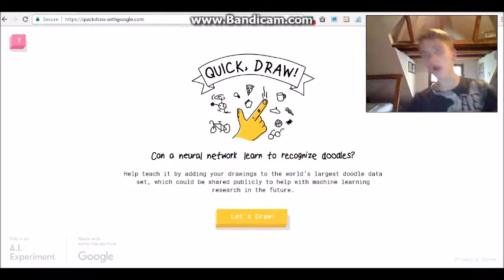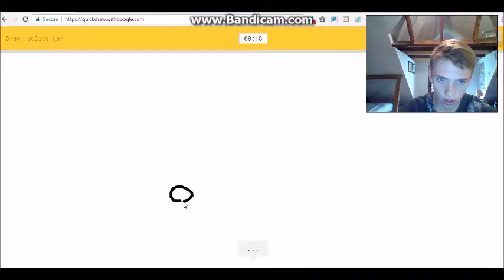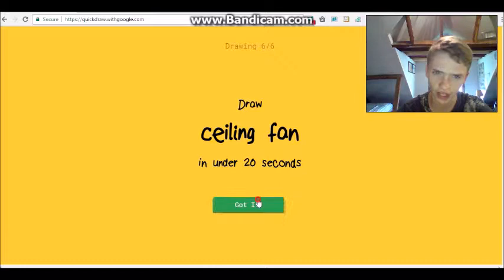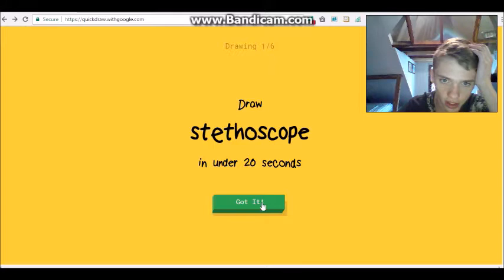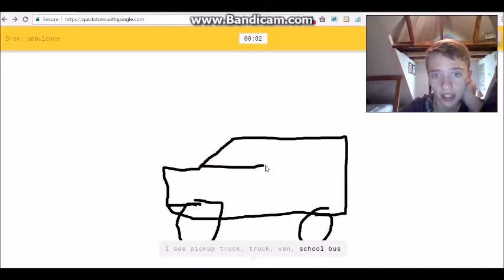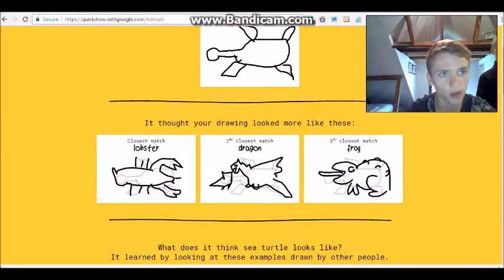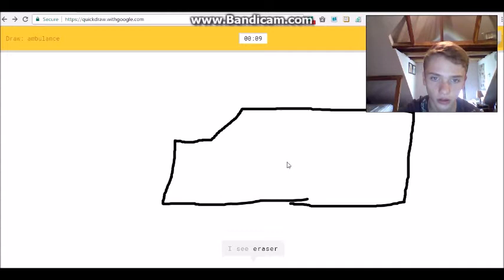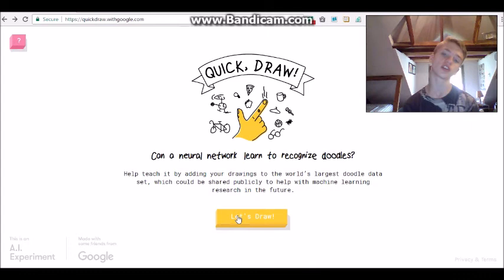THE WORST ARTIST IN THE WORLD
Sorry Guys i am Terrible